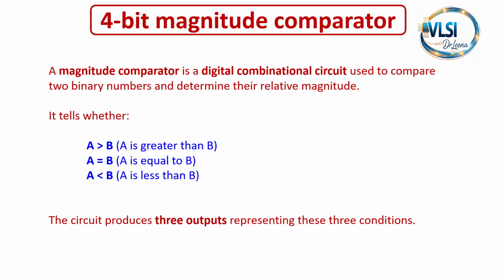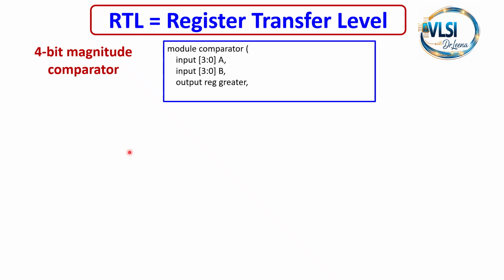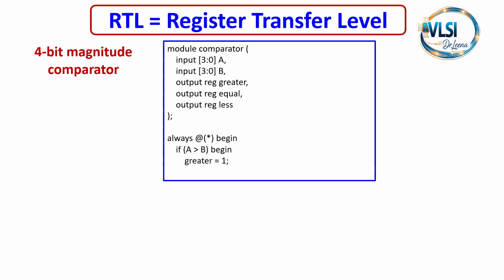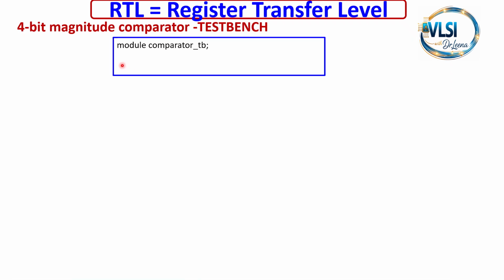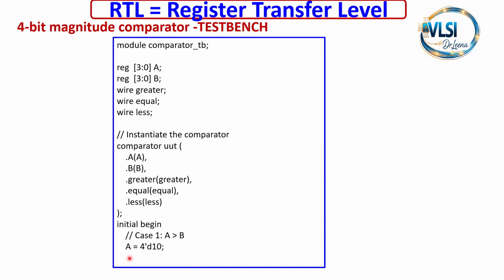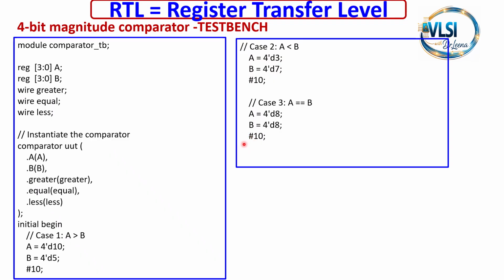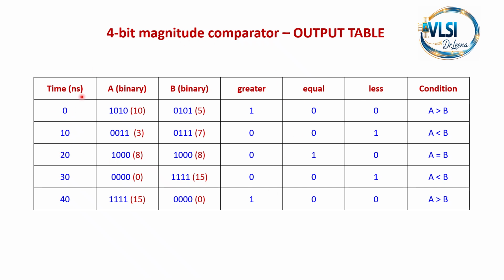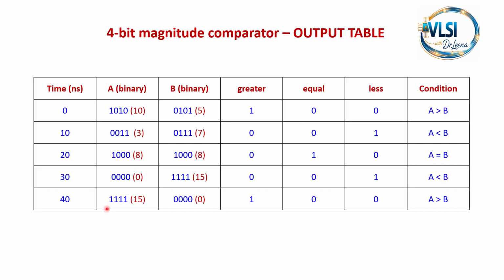4-BIT MAGNITUDE COMPARATOR (RTL CODE & TEST BENCH)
4-BIT MAGNITUDE COMPARATOR (RTL CODE & TEST BENCH)